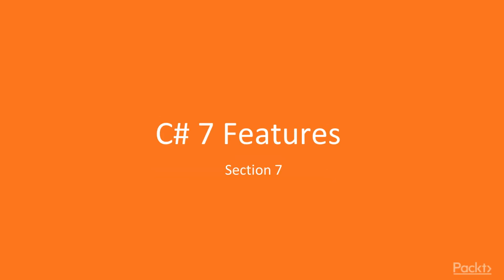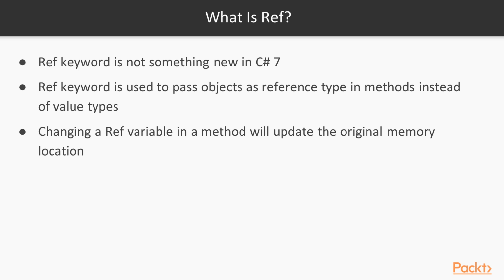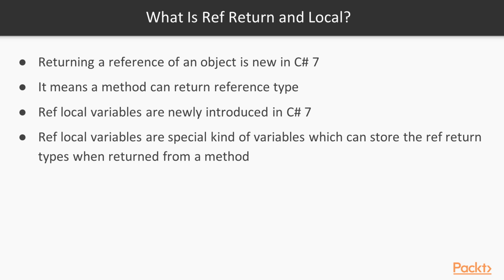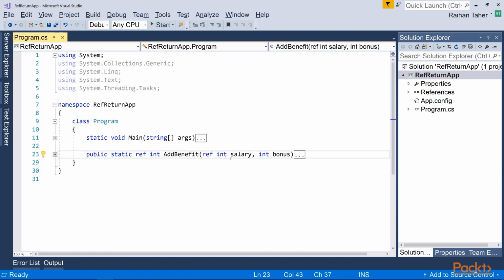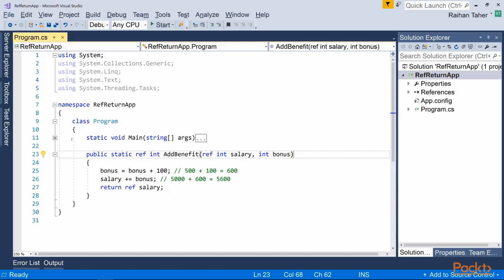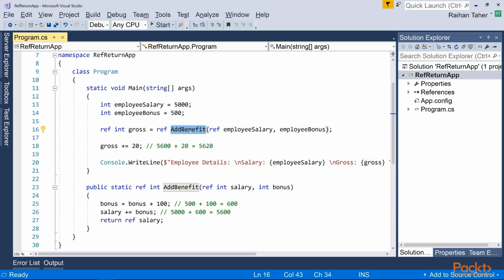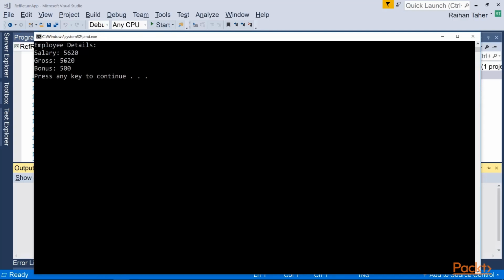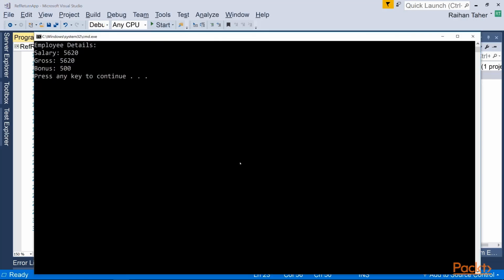Learning Object Oriented Programming with C# 7 : Ref Return and Locals | packtpub.com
This video will walk you through the Ref variable and locals.
• Understand to return a Ref variable and locals
• Understand the functionality of Ref return
• Write some code to see Ref return and locals into action